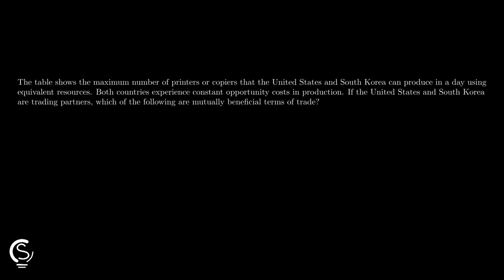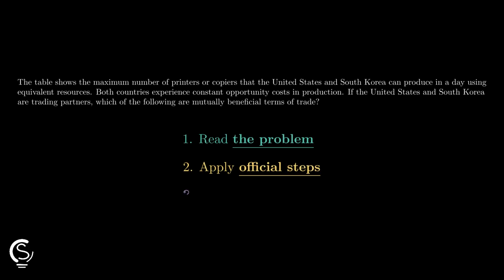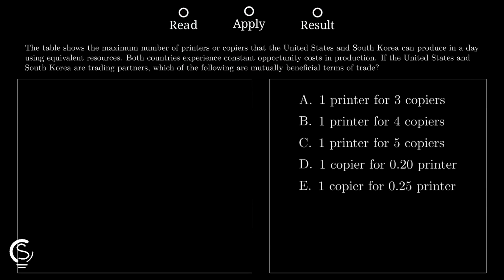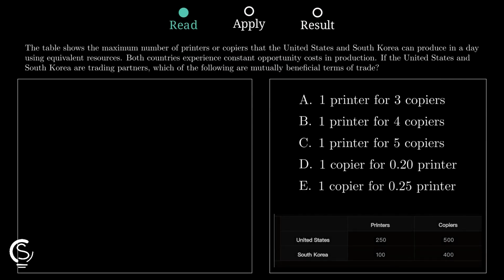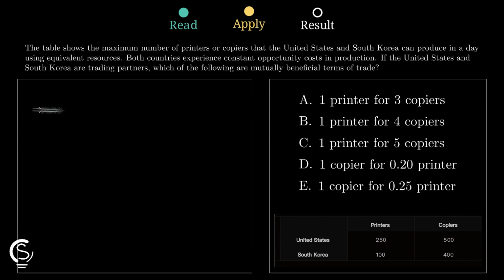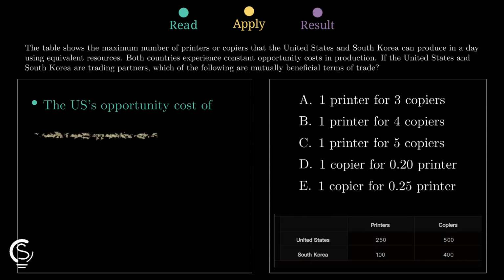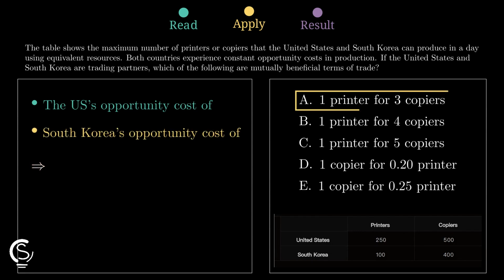2025 AP Macro MCQ Question 53 - Mutually Beneficial Terms of Trade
Detailed step-by-step solution for the 2025 AP Macroeconomics MCQ Question 53 focusing on Mutually Beneficial Terms of Trade. Learn how to calculate opportunity costs and determine the acceptable range for international trade exchange rates. The table shows the maximum number of printers or copiers that the United States and South Korea can produce in a day using equivalent resources. Both countries experience constant opportunity costs in production. If the United States and South Korea are trading partners, which of the following are mutually beneficial terms of trade? Want more AP practice?